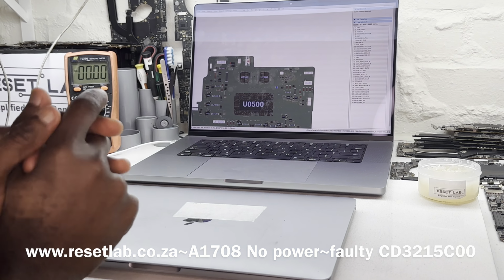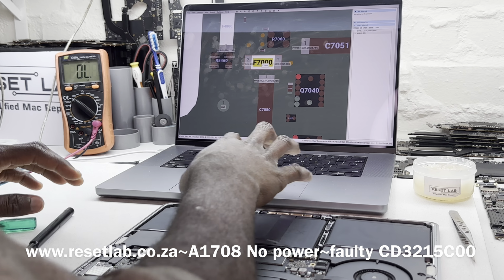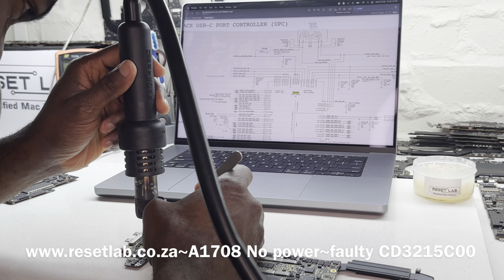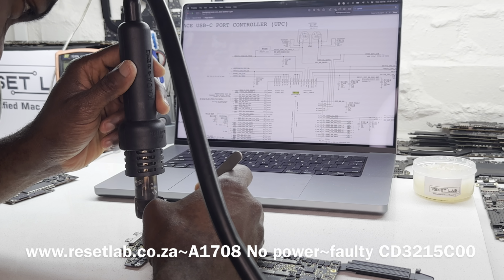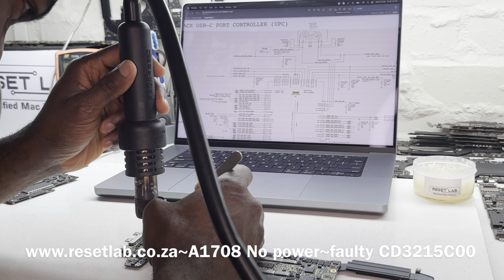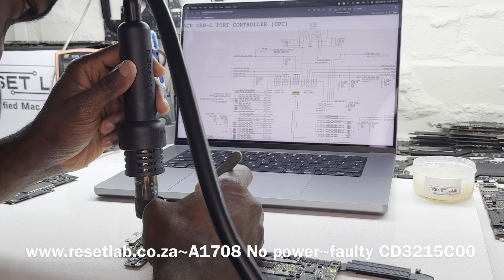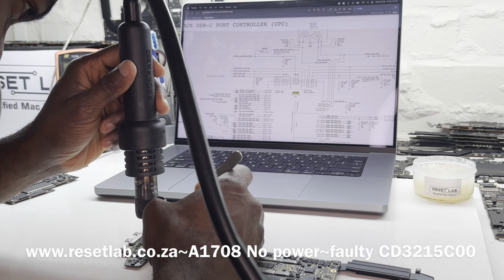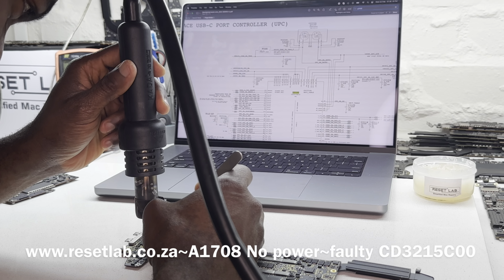MacBook Pro Non Touch Bar No Power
MacBook Pro 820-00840 No Power due to a faulty CD3215